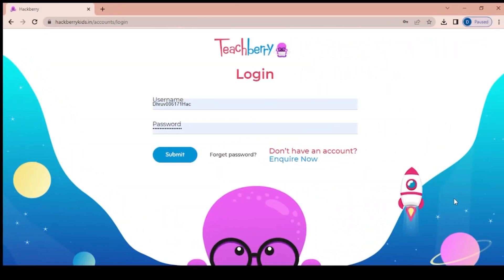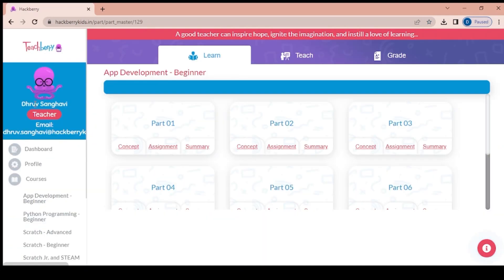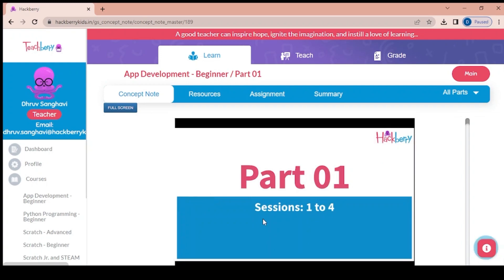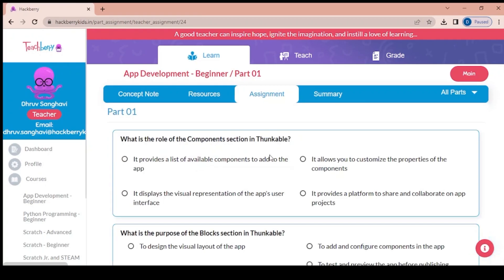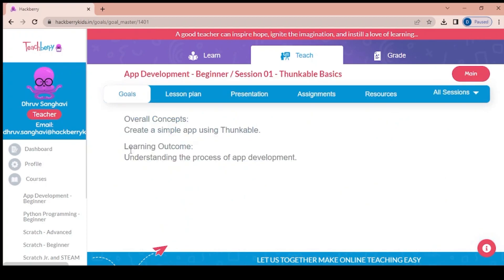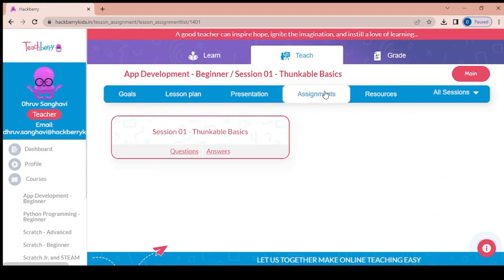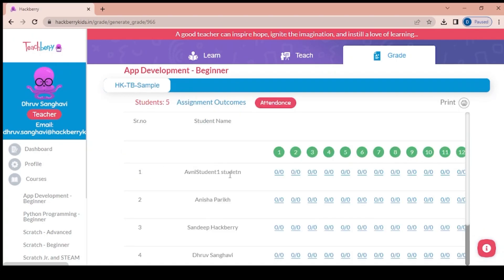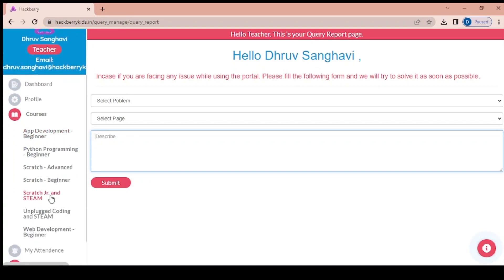Teachberry LMS - A Quick Walkthrough